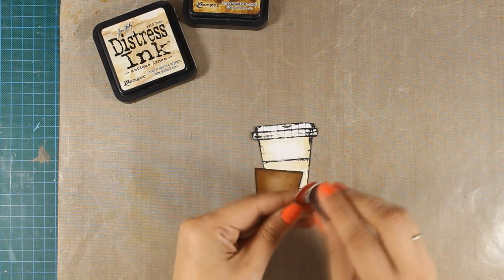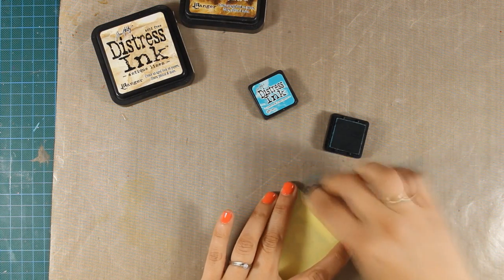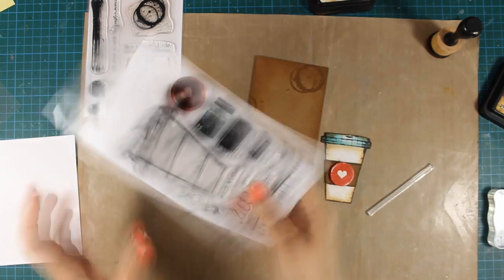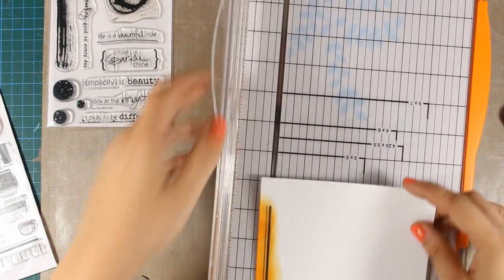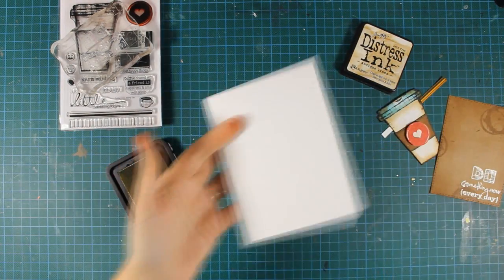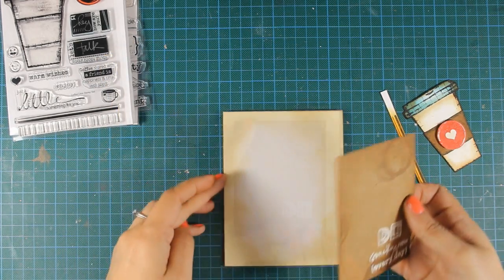Coffee love | Giveaway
Step by step video on creating a coffee themed greeting card.

• Ranger MINI ROUND FOAM REFILLS for Mini Round Ink Blending Tools IBT40972